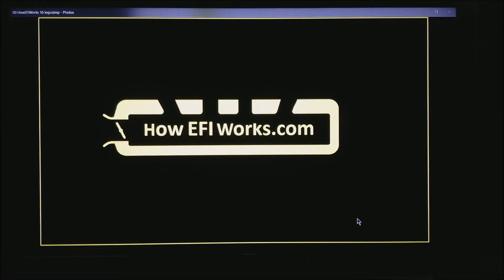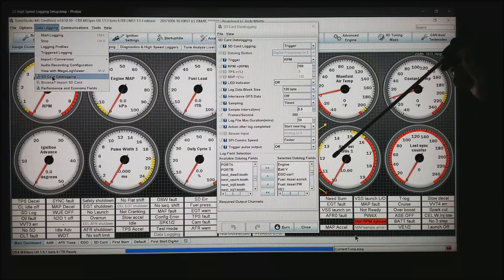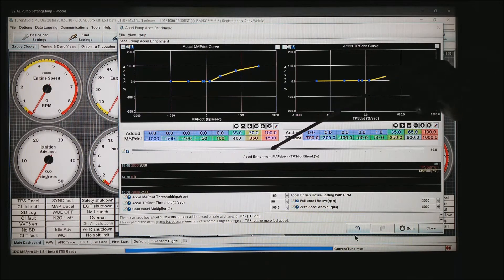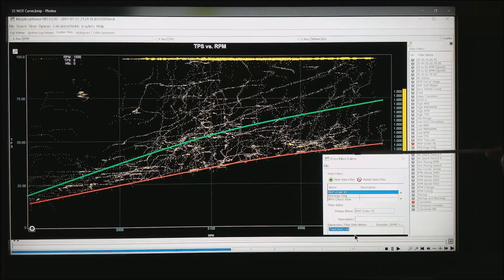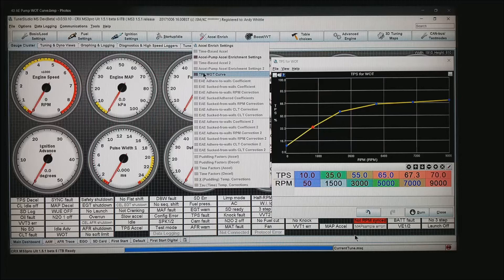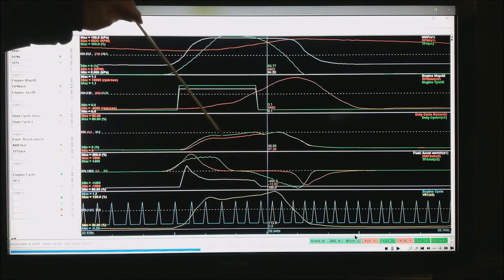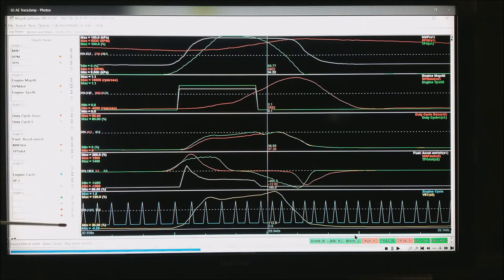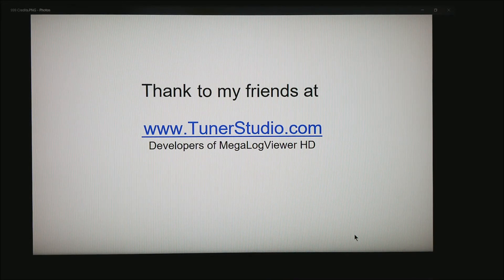MS3 Acceleration Enrichment Setup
Setting up Tuner Studio and MegaLogViewer HD make Acceleration Enrichment tuning easy.